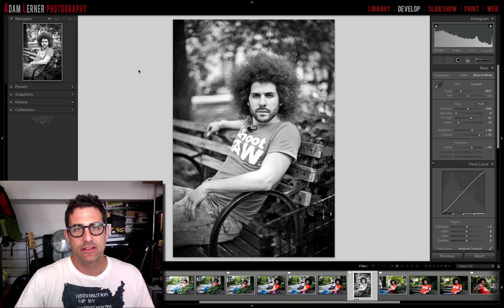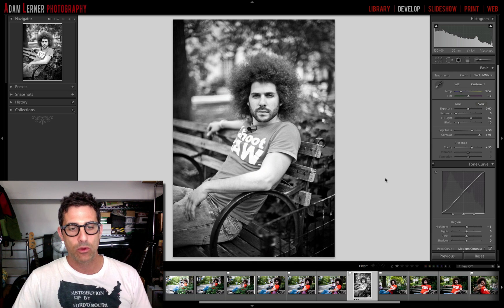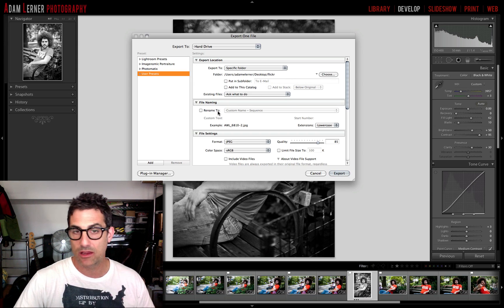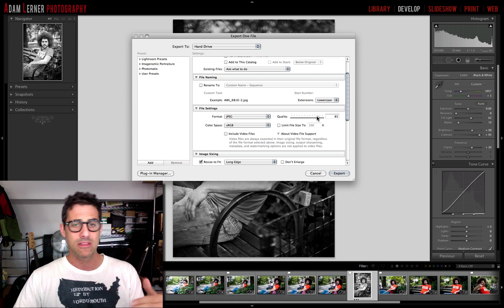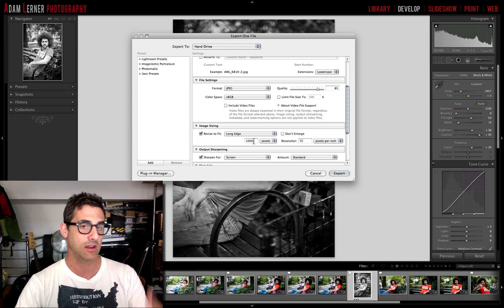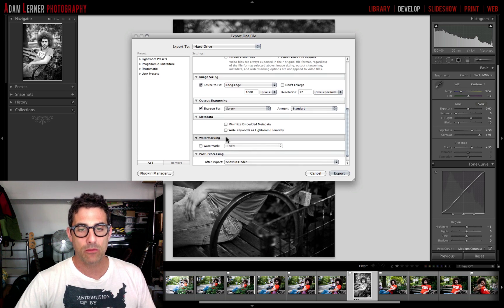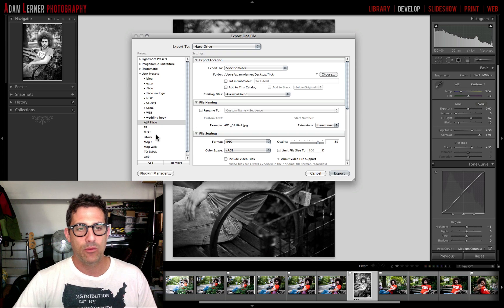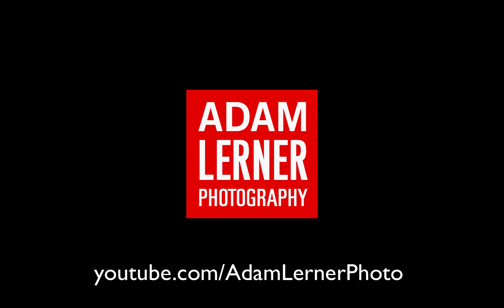Adobe Lightroom Tips, How To Export Photos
Here I show you some workflow basics when exporting your photos in Adobe Lightroom.

This is a continuation in a series of videos about Workflow Basics in Adobe Lightroom. In this video, I will demonstrate some workflow tips and how to create export presets and export your photos in Lightroom. I will really only concentrate on exporting your images for using with Social Media, namely posting on Flickr. There are many ways to do this and in this video I will show you how I prefer to export my photos for posting to my Flickr.